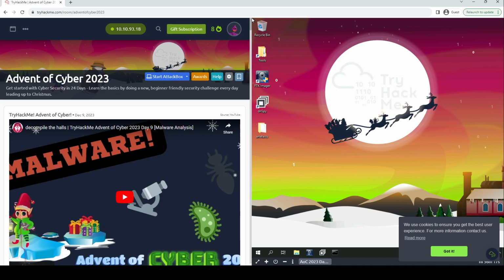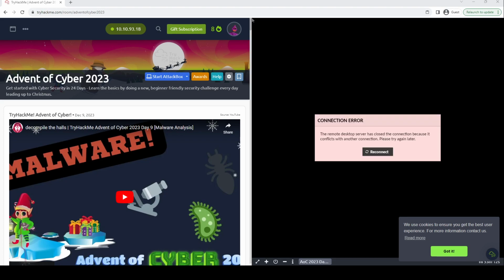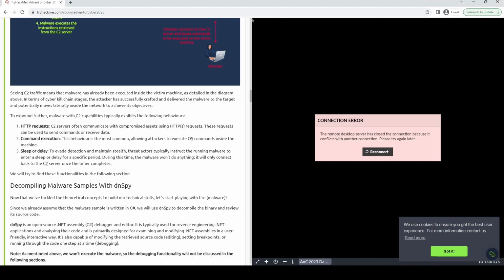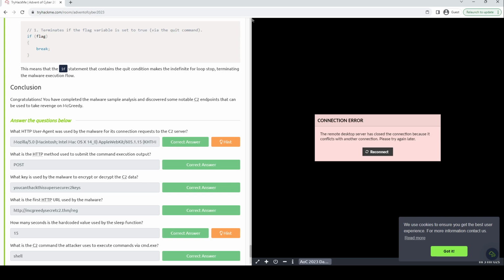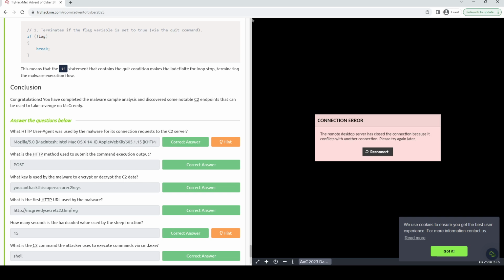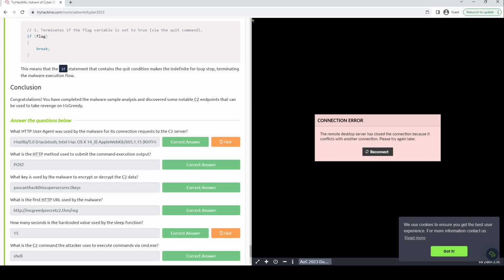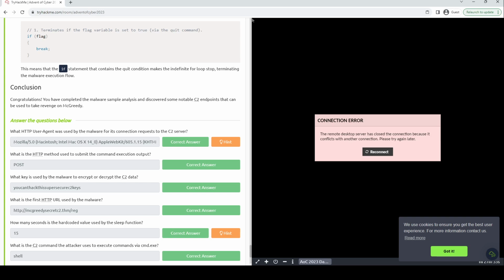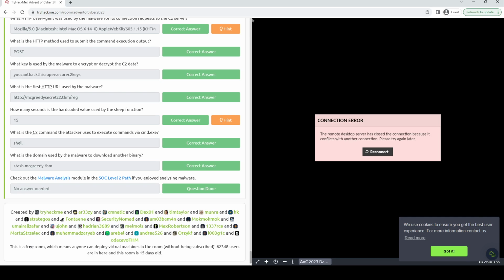TryHackMe AOC 2023 accessibility showcase: day 9: the one with the rant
Day 9 in our stroll through the AOC 2023 challenges with a screen reader.
This task is unfortunately just not accessible enough to perform by yourself as a screen reader user, and for a very trivial reason that I really hope they'll be able to fix in the future: no audio on the VM, and in this particular case no internet access to sneak a screen reader on there. No way to download the sample, no way to use a setup you're halfway familiar with. I'm sorry this video came out as ranty as it did, but this needs to be out there for people to feel embarrassed over.
Major thanks to @huskyhacks, without whom I probably wouldn't have been able to do today's task "independently", whatever that means in this case :)

The user agent, as announced in the video, is: Mozilla/5.0 (Macintosh; Intel Mac OS X 14_0) AppleWebKit/605.1.15 (KHTML, like Gecko) Version/17.0 Safari/605.1.15